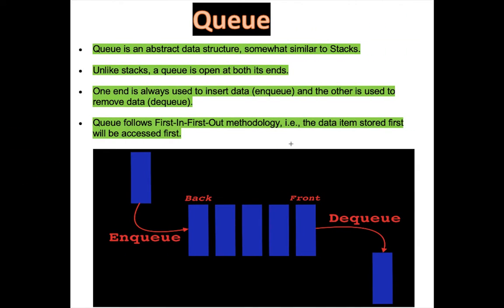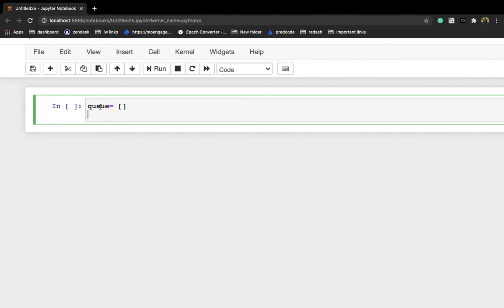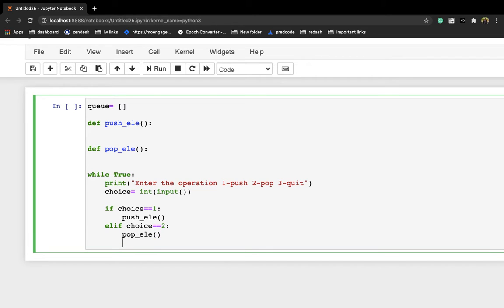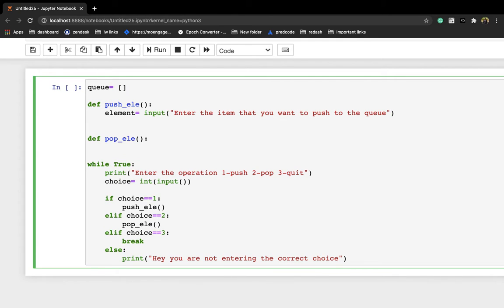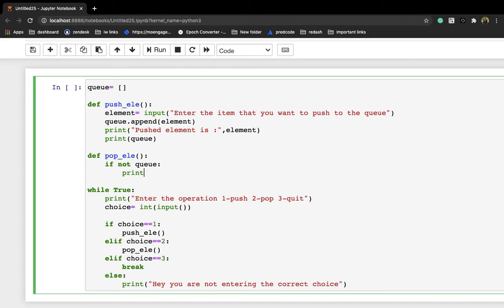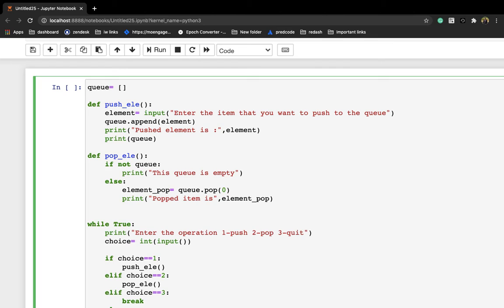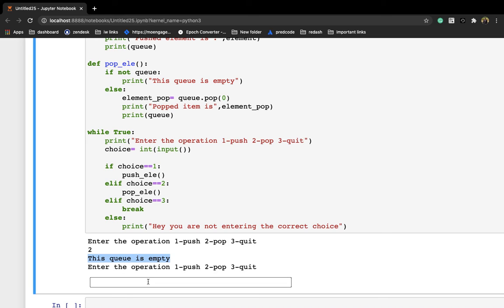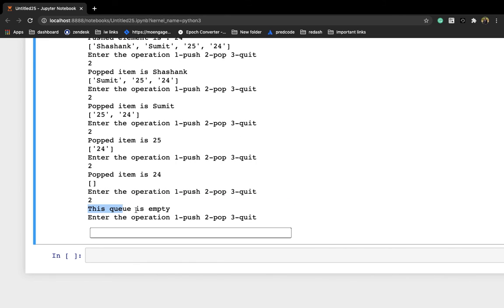Interview Question Series [Python]- 6 : Program to Implement Queue using List